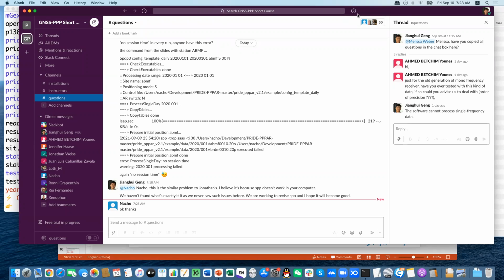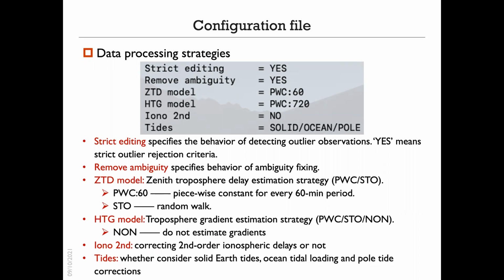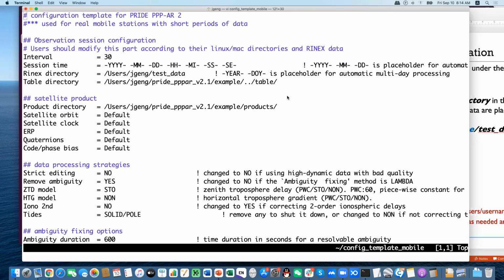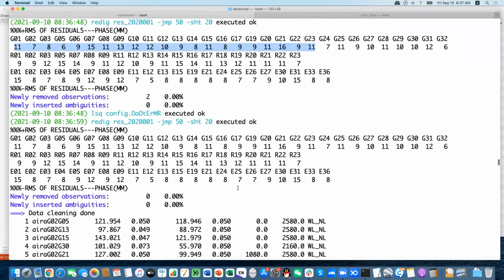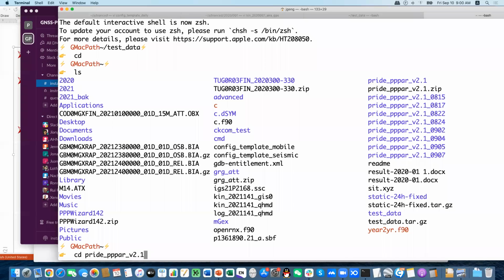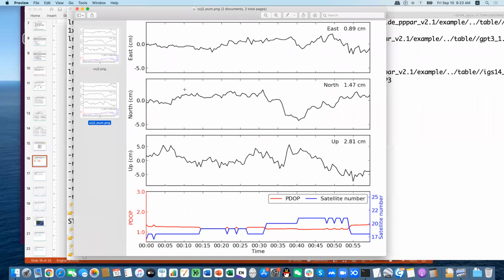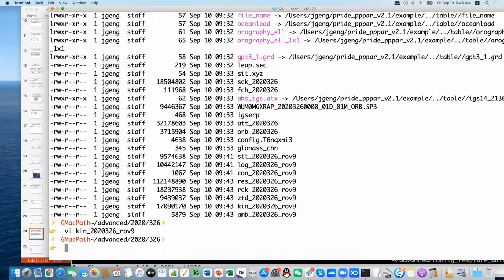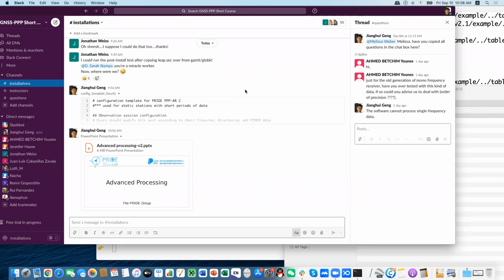GNSS-PPP Course - Day 2